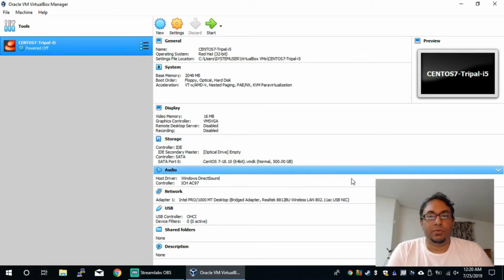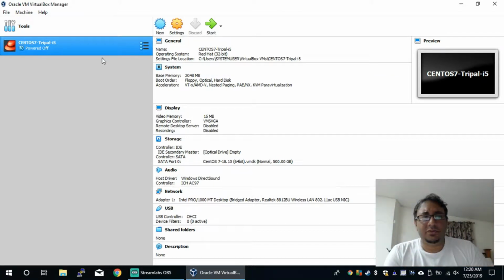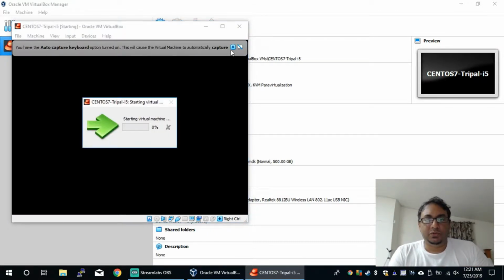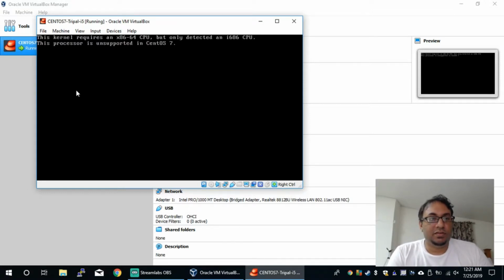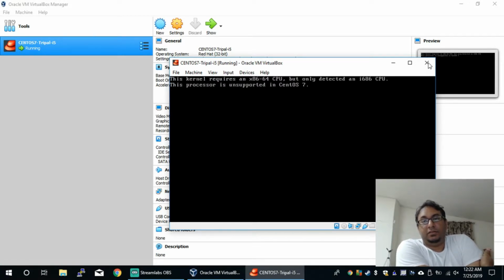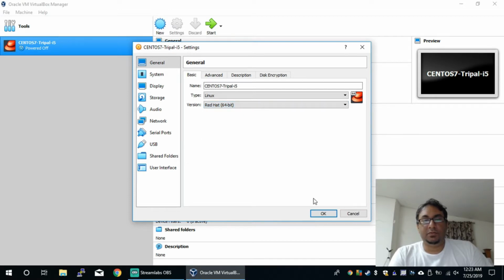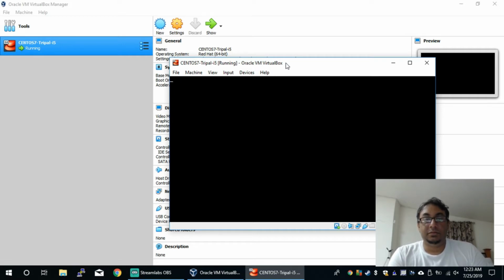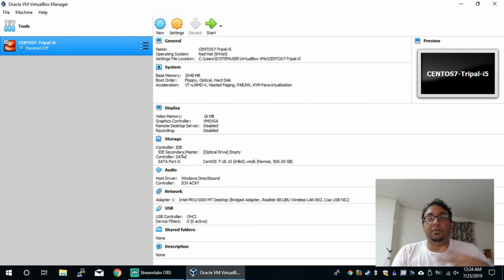Virtualbox CENTOS 7 processor error and solution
VirtualBox

This kernel requires an x86-64 CPU, but only detected an i686 CPU.
This processor is unsupported in RHEL 7.

OR

This processor is unsupported in CENTOS 7.

Make sure you have Virtualization settings on within your motherboard BIOS
Make sure you are running a 64-bit CPU on your computer
Make sure your Virtualbox profile is set to 64-bit as seen in video above.

CENTOS Processor error
Virtualbox CENTOS Processor error